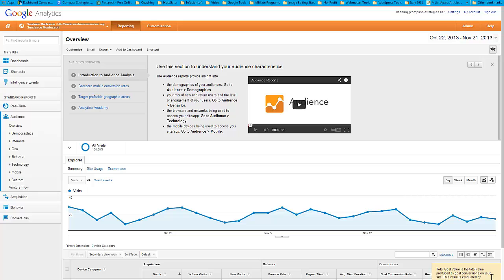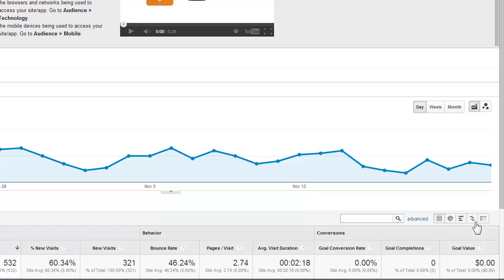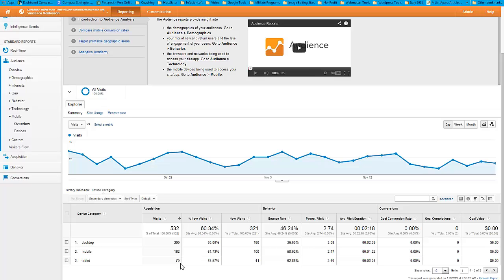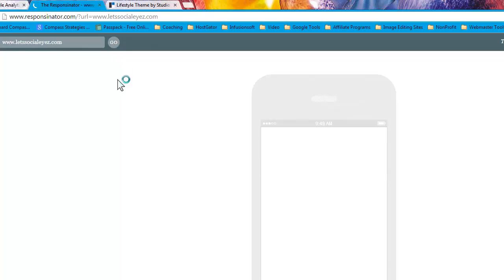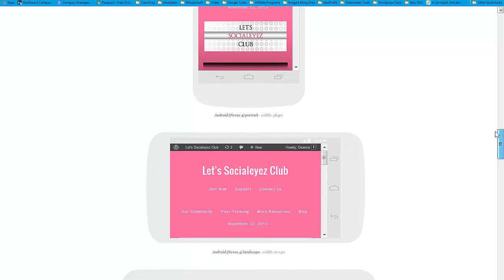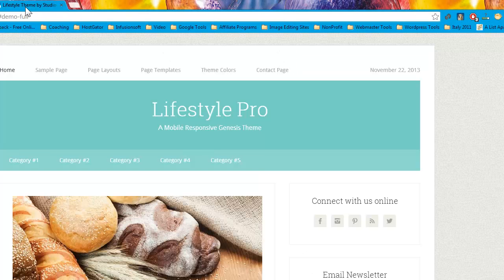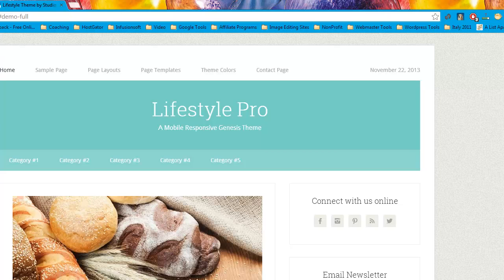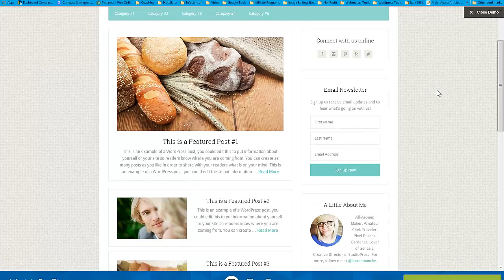Do I Need a Mobile Website?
- Is your website mobile friendly? Smartphones and tablets are not only increasing in popularity, more people are using them to purchase goods and services online. In today's Simple Step for Online Success you will find out the answer to the question -Do I need a mobile website?- and -What does my current website look like on today's mobile devices?